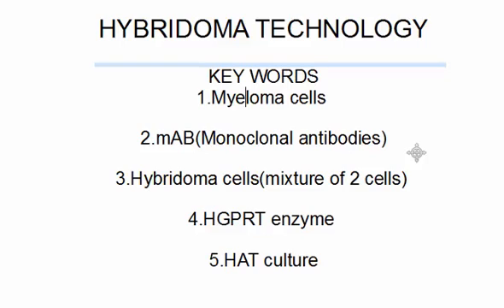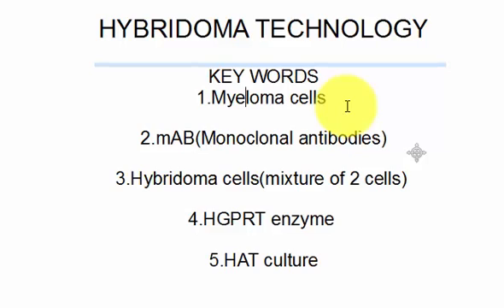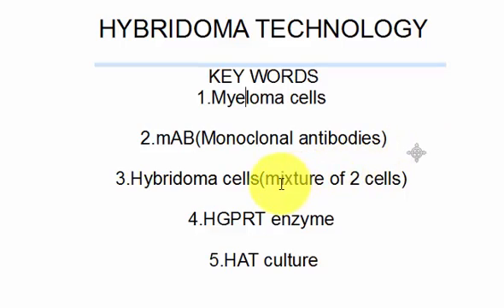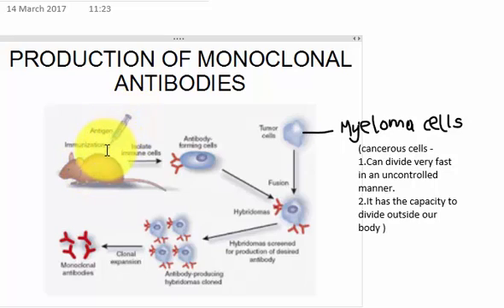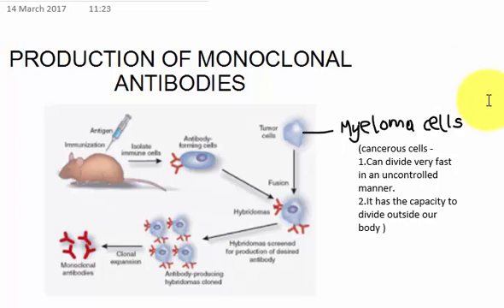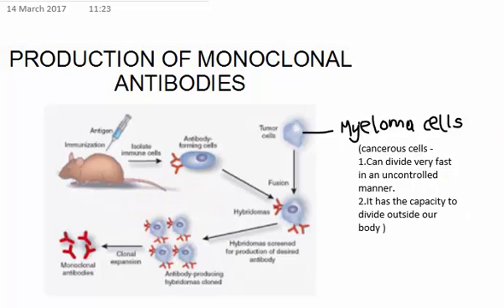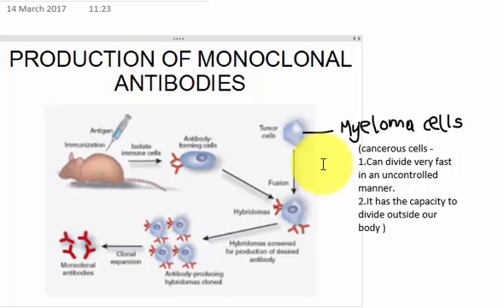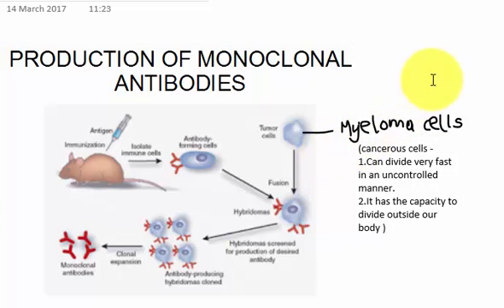MONOCLONAL ANTIBODIES PRODUCTION BY HYBRIDOMA TECHNOLOGY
A hybridoma, is produced by the injection of a specific antigen into a mouse, procuring the antigen-specific plasma cells (antibody-producing cell) from the mouse and the subsequent fusion of this cell with a cancerous immune cell called a myeloma cell.
 The hybrid cell, which is thus produced, can be cloned to produce many identical daughter clones. These daughter clones then secrete the immune cell product. Since these antibodies come from only one type of cell (the hybridoma cell) they are called monoclonal antibodies. The advantage of this process is that it can combine the qualities of the two different types of cells; the ability to grow continually, and to produce large amounts of pure antibody.
HAT medium (Hypoxanthine Aminopetrin Thymidine) is used for preparation of monoclonal antibodies.
Laboratory animals (eg. mice) are first exposed to an antigen to which we are interested in isolating an antibody against. Once isolated from the mammal, the B cells are fused with immortalized myeloma cells - which lack the HGPRT(hypoxanthine-guanine phosphoribosyltransferase) gene - using polyethylene glycol or the Sendai virus.
Fused cells are incubated in the HAT (Hypoxanthine Aminopetrin Thymidine) medium. Aminopterin in the myeloma cells die, as they cannot produce nucleotides by the de novo or salvage medium blocks the pathway that allows for nucleotide synthesis.